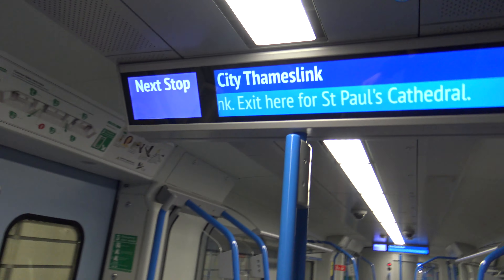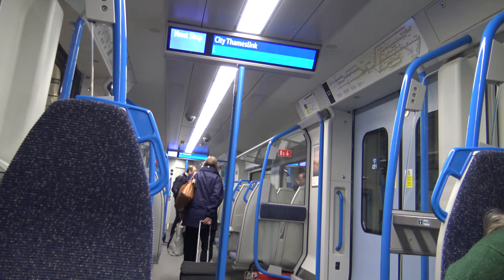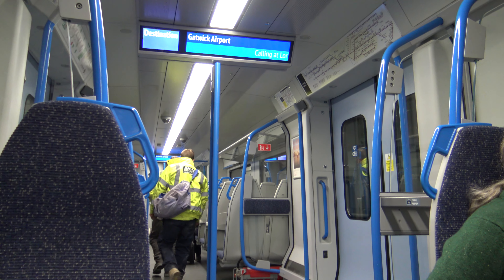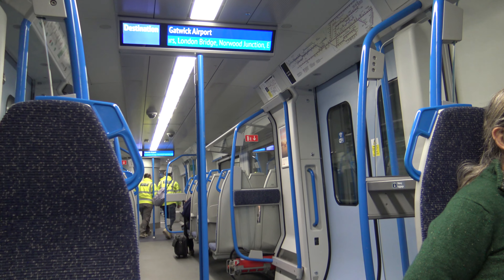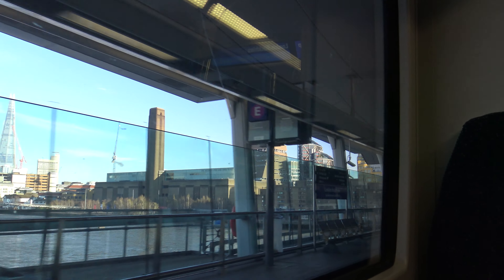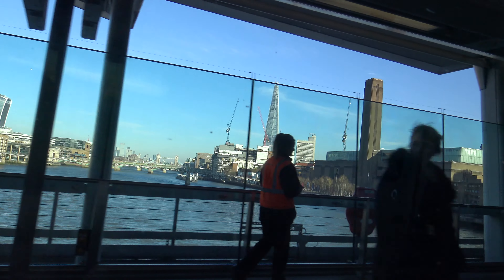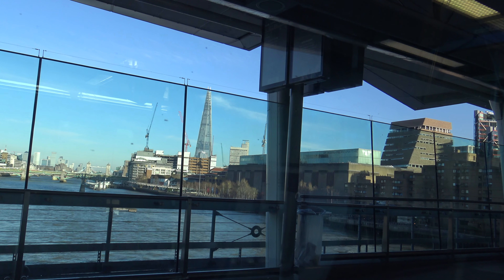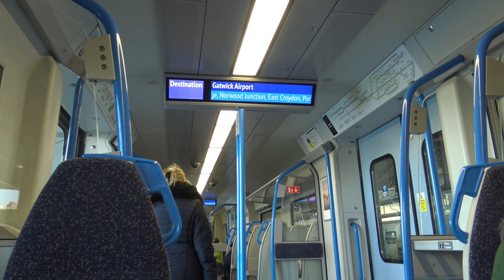Journey On Thameslink Class 700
Journey On Thameslink Desiro City Class 700
On its Way To Gatwick Airport Railway Station